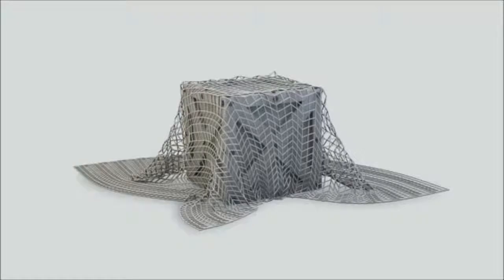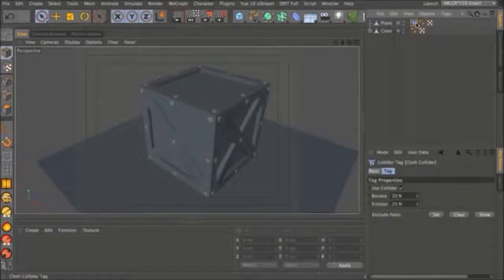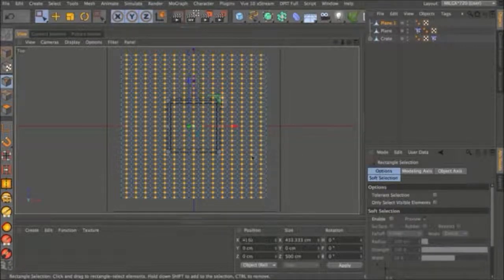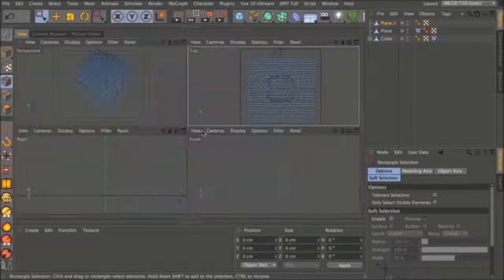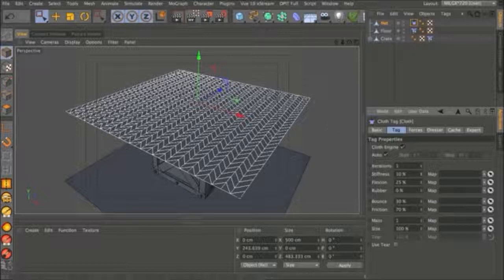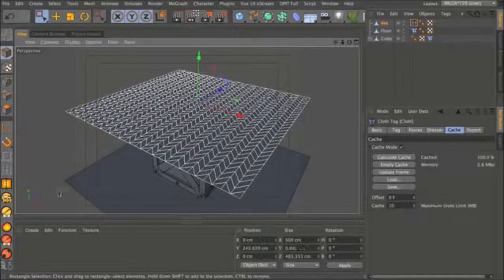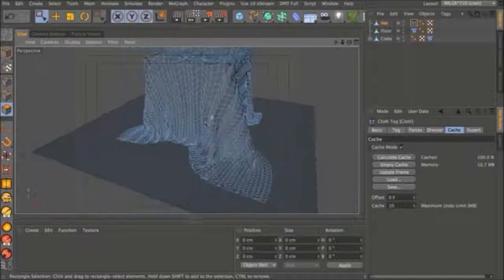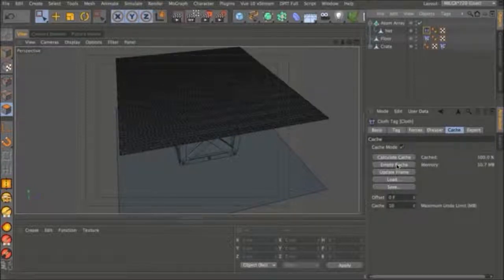Camera Solving for Moving Objects from Imagineer Systems Cinama 4D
Making It Look Great 10: Modeling Essentials for Cinema 4D is out now. MILG 10, the latest in the popular MILG series, is hosted by Cinema 4D expert Rob Red man, and will teach you how to model various day-to-day objects using a variety of essential modeling tools and techniques.